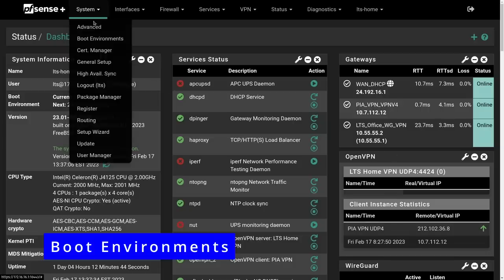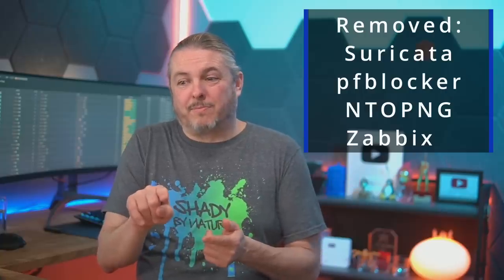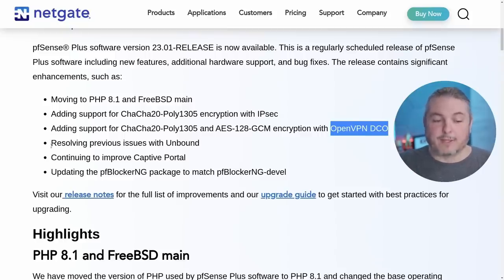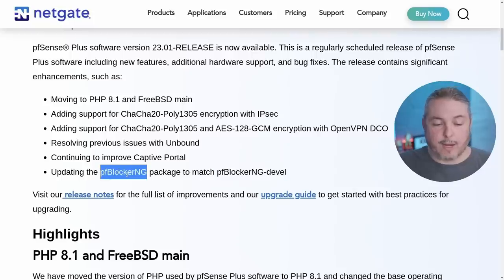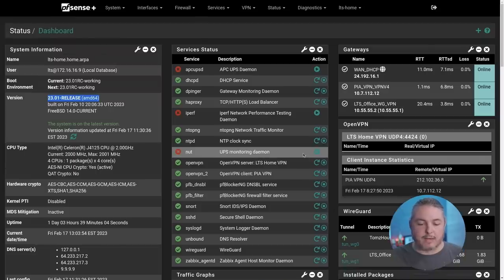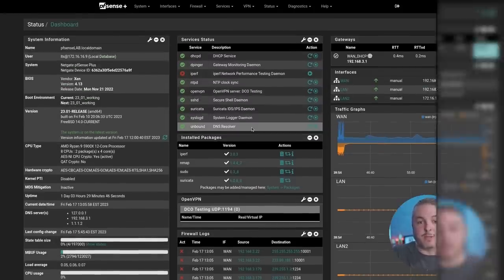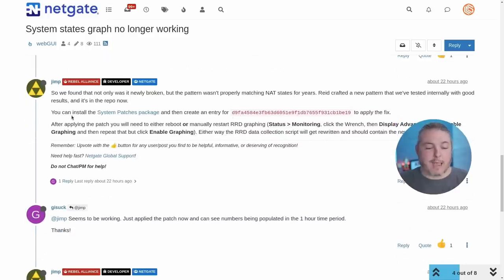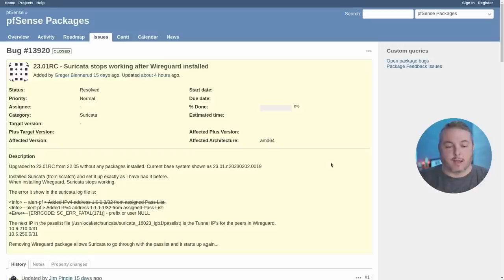pfSense Plus 23.01 Release & Upgrade Review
**Known Issues**
System State Graph
You can install the [System Patches package] and then create an entry for `d9fa4584e3fb63d6051e9f1db7655f931cb1be19` to apply the fix.
SG-3100 OpenVPN
Suricata has an issue processing passlist entries containing `/31` subnets.

⏱️ Time Stamps ⏱️
00:00 pfsense 23.01
00:42 Boot Environments
01:04 Pre Upgrade Tasks
01:43 Removed Packages
03:30 Php 8.1 & Other Major Changes
05:41 FreeBSD 14
07:37 Tested Configurations
10:38 Known Issues
14:17 pfsense CE 2.7?